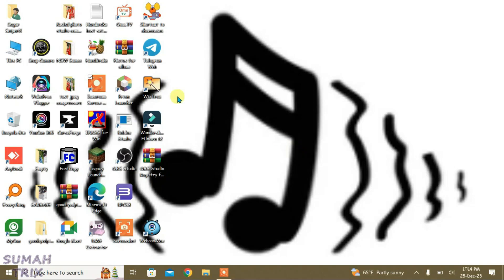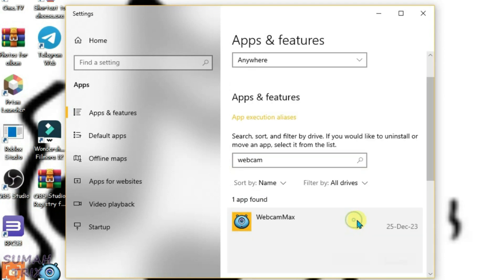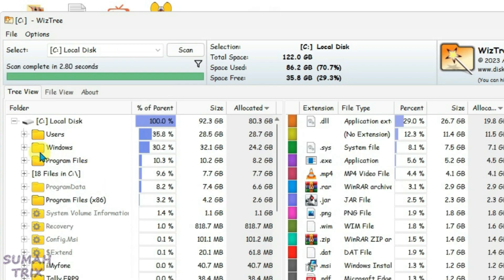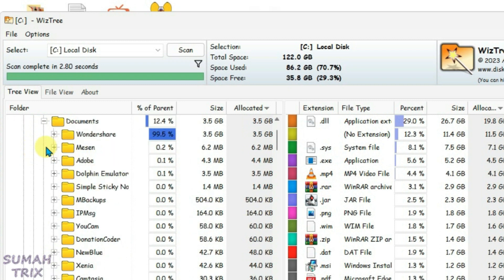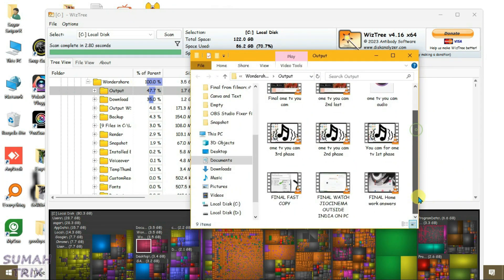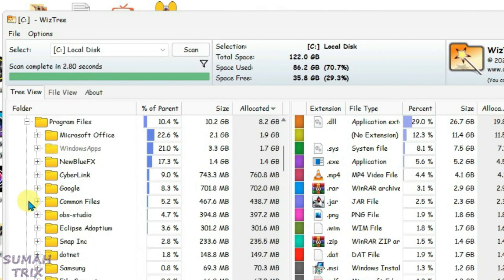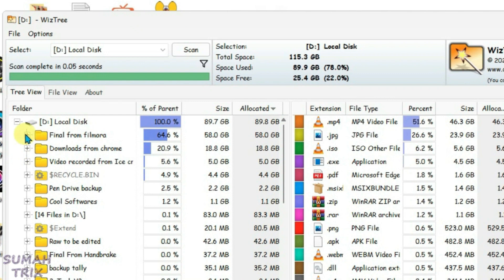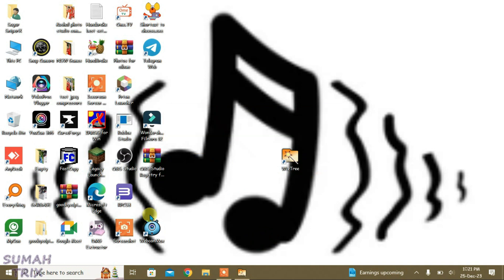Wiztree | Free up space in Windows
In this video, i will show you how you can free up large space on windows using wiztree app. You can use wiztree to get detailed view of storage details and delete any files or folders that are unnecessary.

Topics covered:
- how to free up space on windows
- how to use wiztree to free up storage on windows